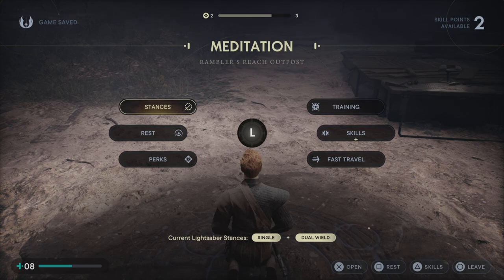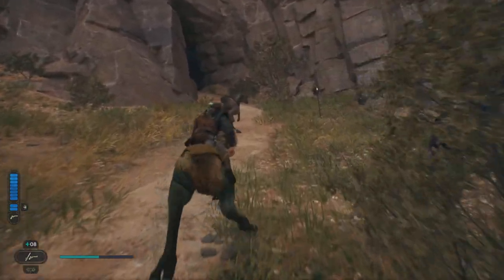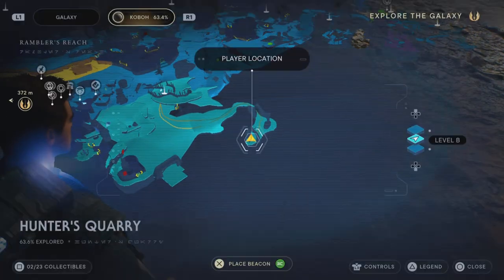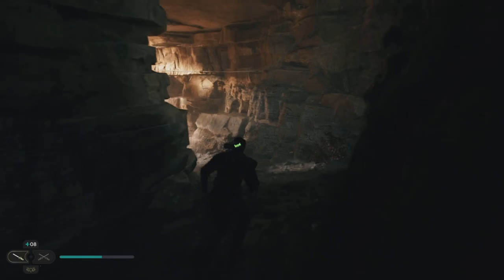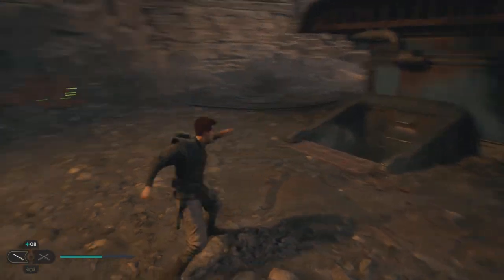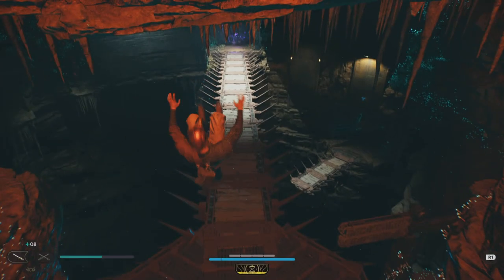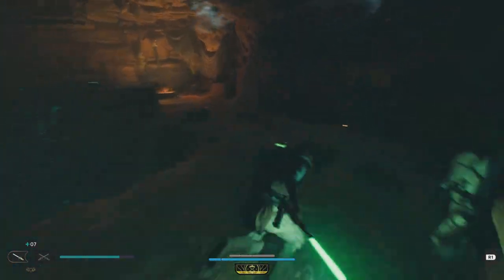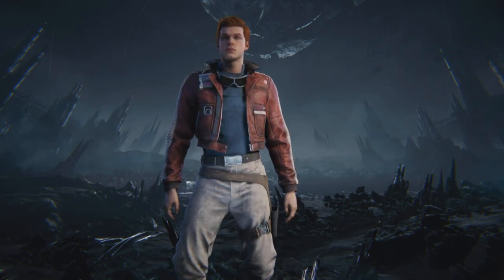Star Wars Jedi Survivor Bomber Jacket And Colours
Star Wars Jedi: Survivor is an action-adventure game developed by Respawn Entertainment and published by Electronic Arts. A sequel to Star Wars Jedi: Fallen Order